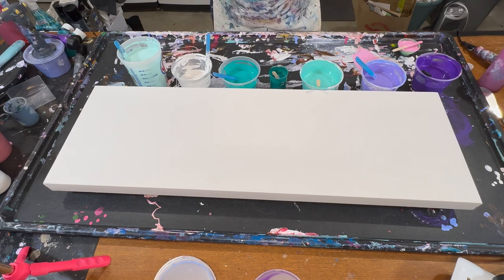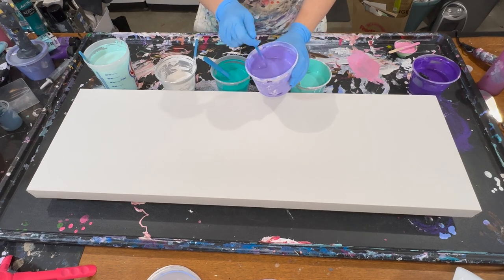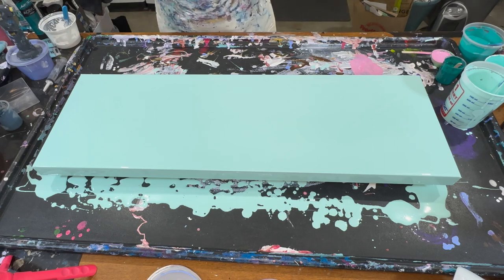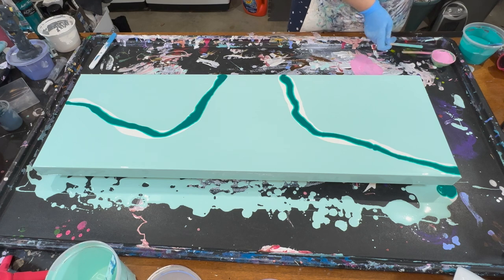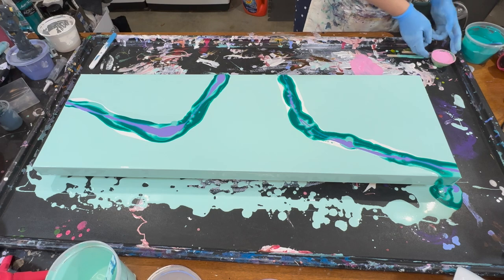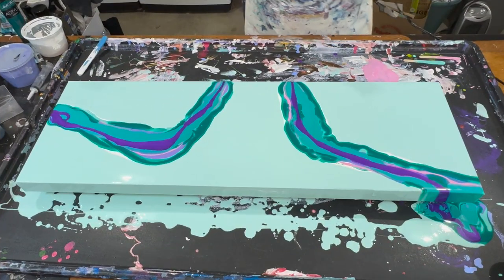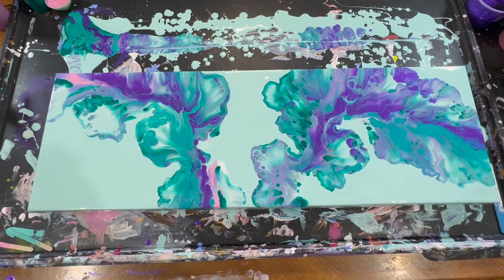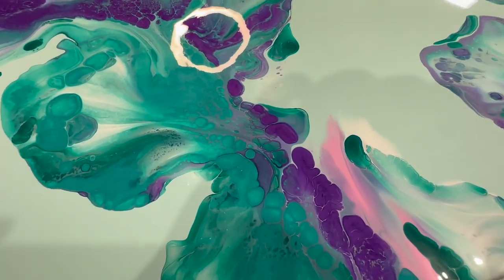#63 | Ocean Jewels | GORGEOUS Mermaid Inspired Jewel Toned Dutch Pour | Acrylic Fluid Art Tutorial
Hi friends! Thanks for joining me for another fun acrylic pouring tutorial! Today we have a gorgeous jewel-toned dutch pour using colors inspired by the ocean and mermaids. I have been craving some warm weather and wanted to paint something that felt tropical. This is a 12"x36" canvas.

Let me know what you think of the end result in the comments!

If you love my art and want to help me keep creating, please consider leaving a tip

Links to my general products used:
Liquitex Gloss Varnish (to finish paintings)
Silicone Pouring Cups
Reusable Stir Sticks
Floetrol Filter Cap
Hair Dryer
Nitrile Gloves
Large Push Pins
Frog Tape
Lazy Susan

Recipe:
All my colors are mixed with Floetrol at approximately a 1:2 paint:floetrol ratio, then water to a very fluid consistency.